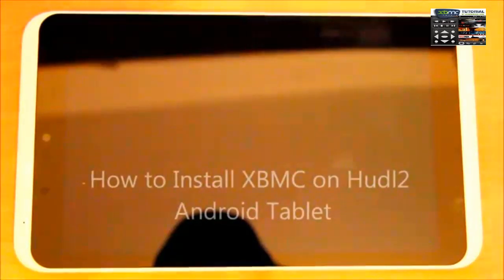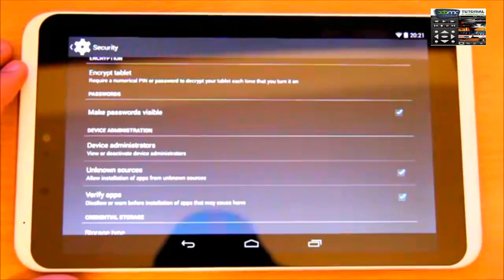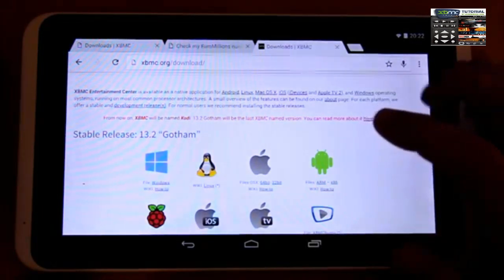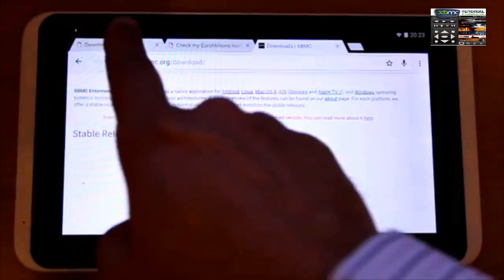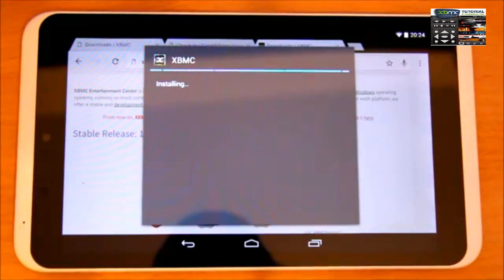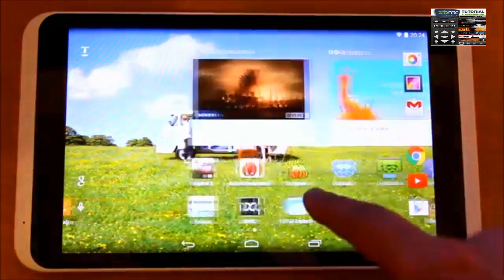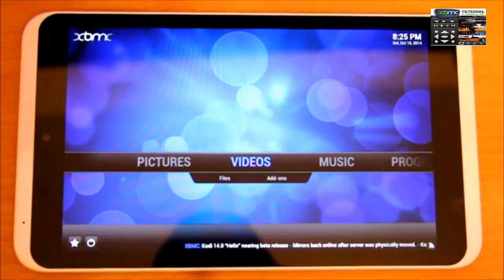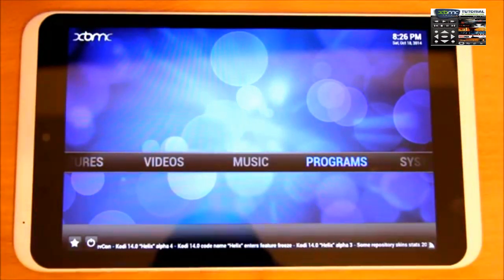How to Install XBMC on Android Powered Tablet 2014/ 2015